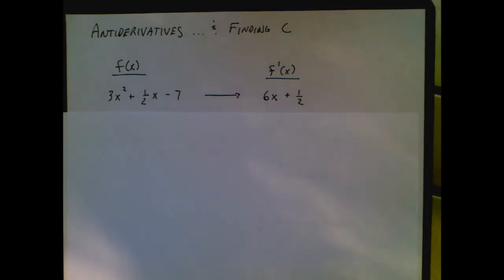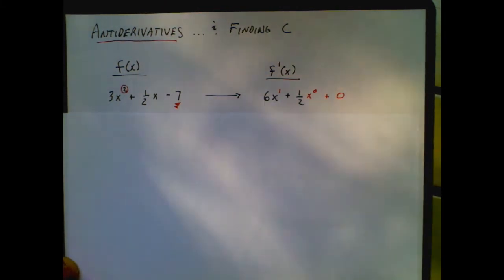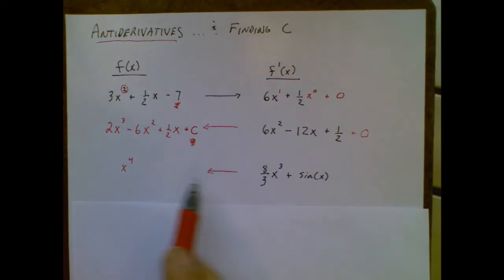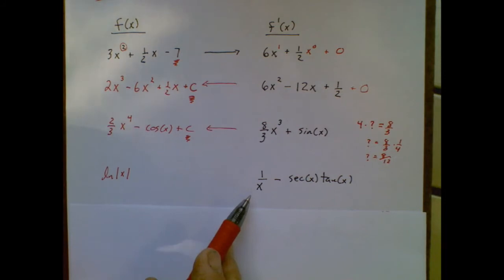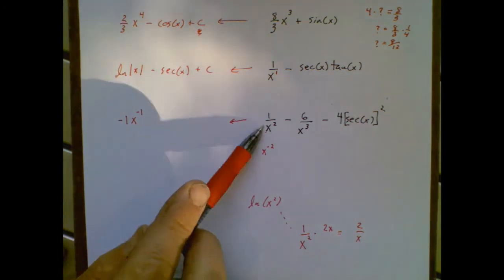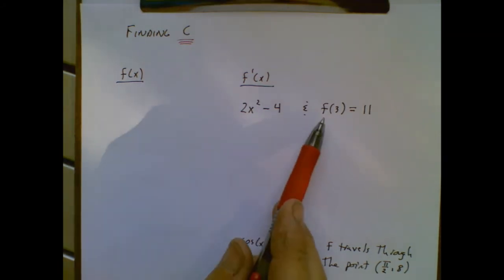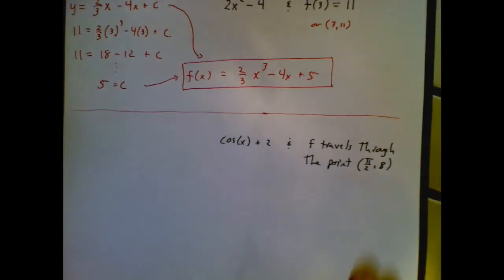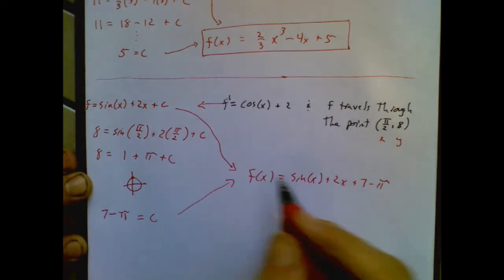Antiderivatives and Finding C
You've learned your derivative rules, and by now they're as easy as floating downstream in an innertube on a warm summer's day.  Antiderivatives are the derivative rules in reverse.  That's akin to swimming upstream, like a determined salmon.